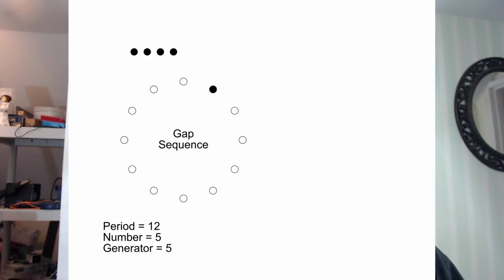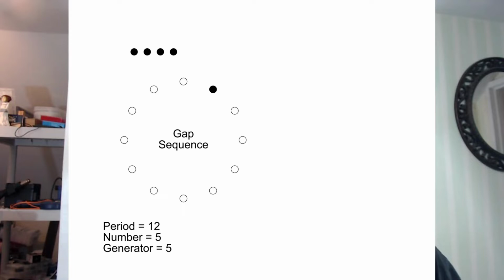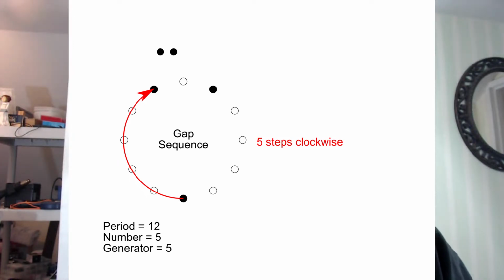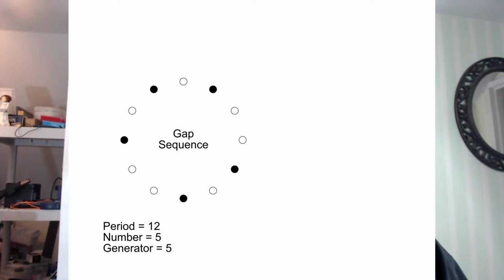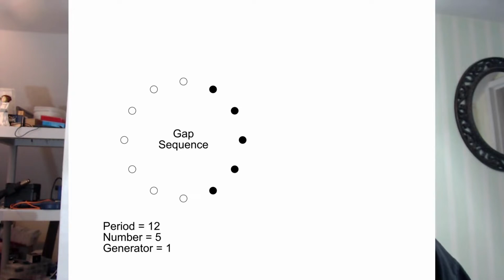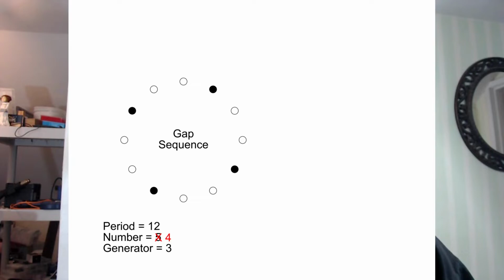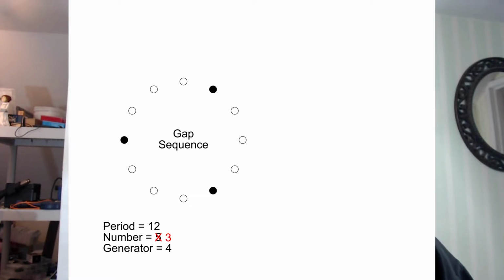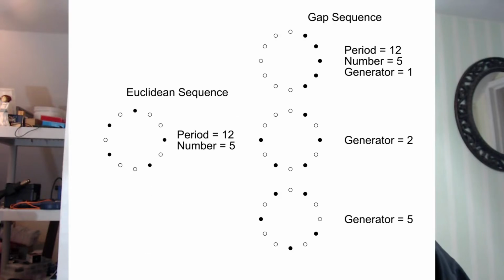Gap sequence algorithm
That one was long enough already, so I cut this description of the gap sequence algorithm and posted it separately here!

Watch the main video first, then this one.

(Re-uploaded to correct mistake)